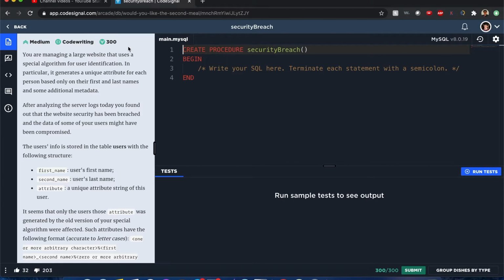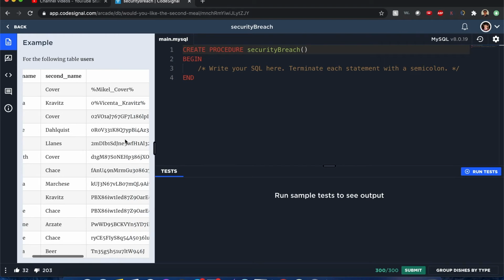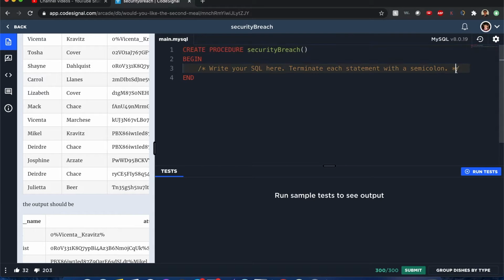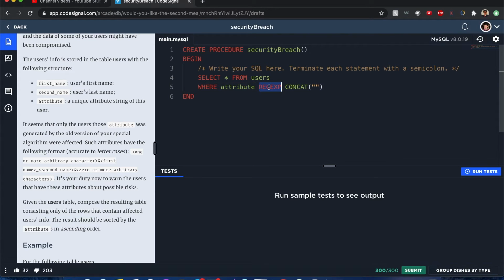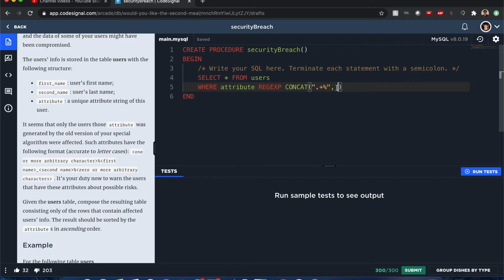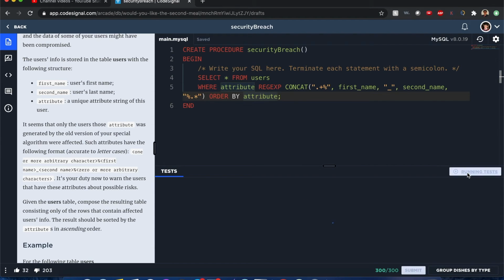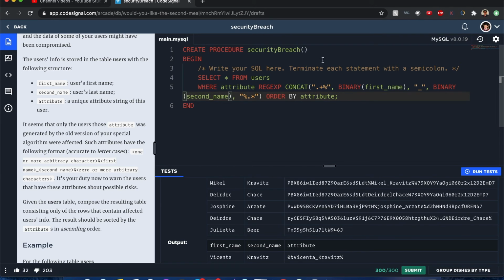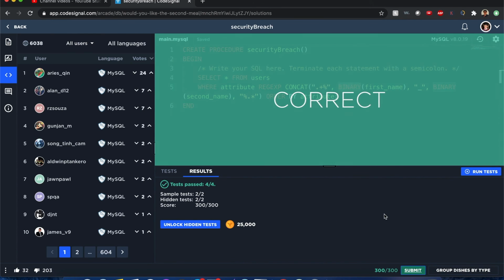"Security Breach" - Codesignal #13 - MySQL Solution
Try these popular MySQL tutorial books this year:
1. SQL Cookbook - O'Reilly
2. SQL Practice Problems: 57 beginning, intermediate, and advanced challenges for you to solve using a "learn-by-doing" approach
3. SQL Queries for Mere Mortals: A Hands-On Guide to Data Manipulation in SQL

Given the users table, compose the resulting table consisting only of the rows that contain affected users' info. The result should be sorted by the attributes in ascending order